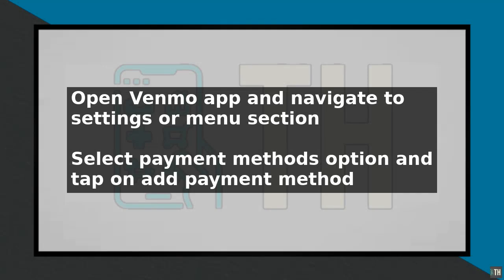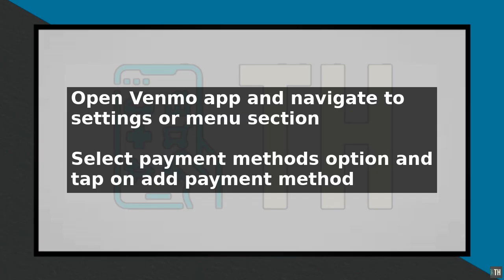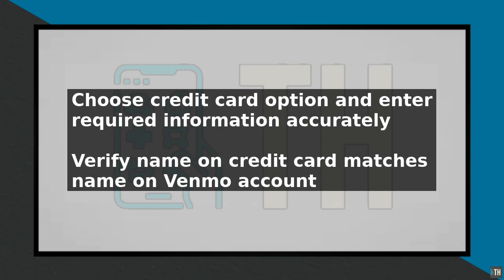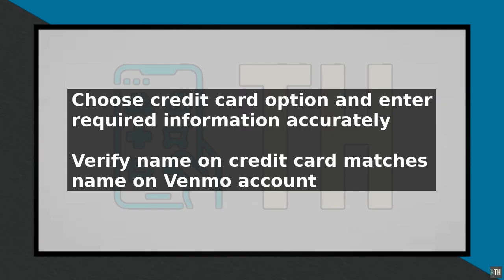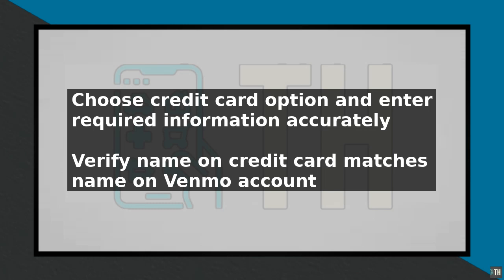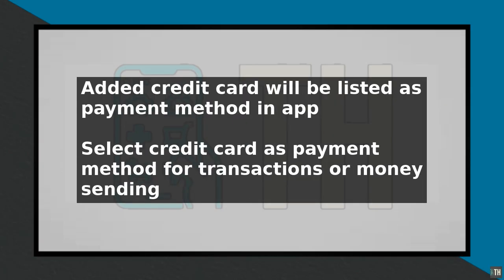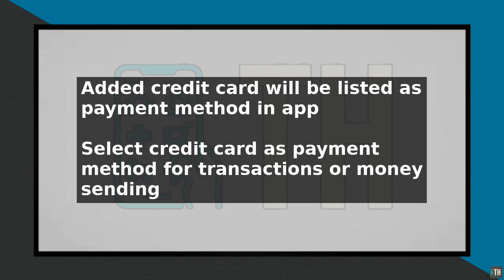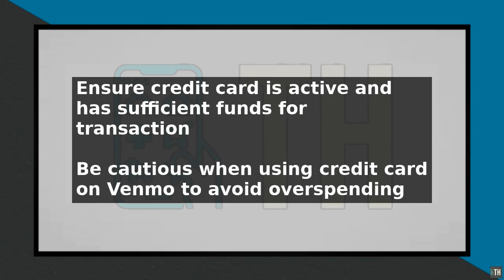How To Use Credit Card On Venmo (2025)